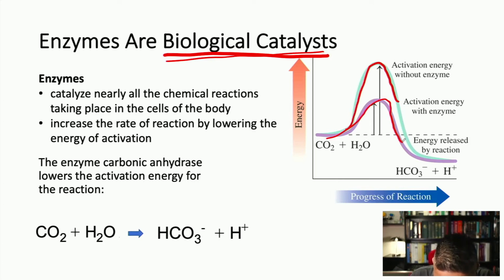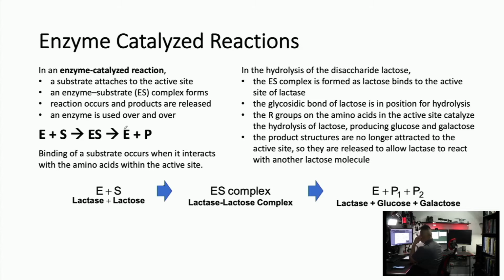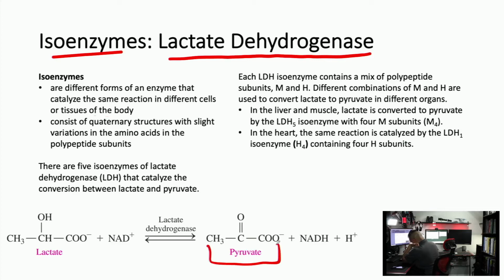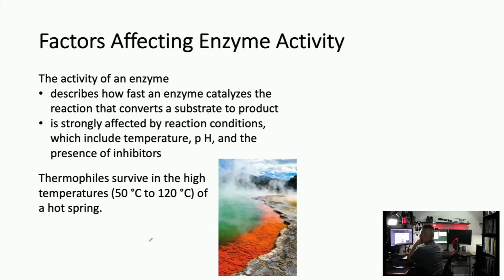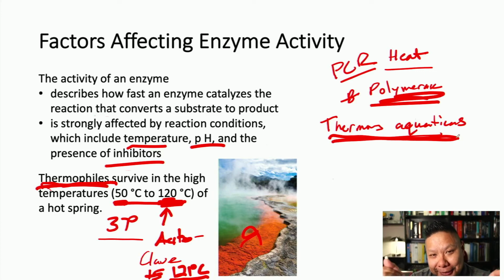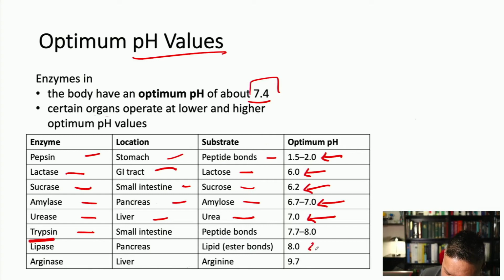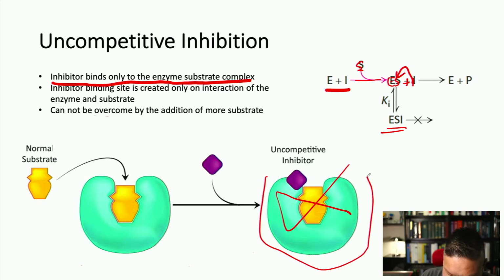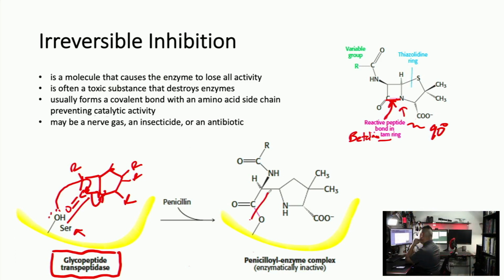CHEM 1406 Lecture 16